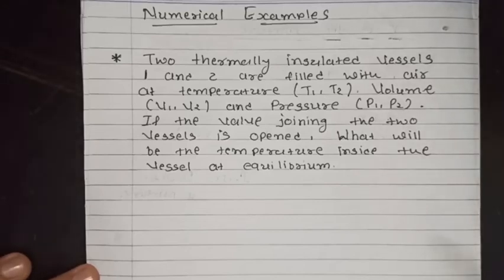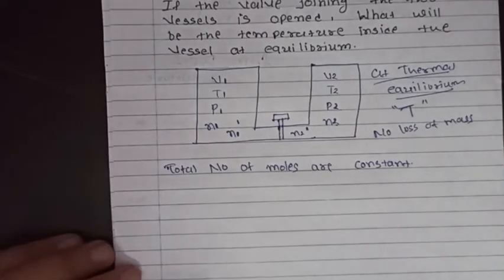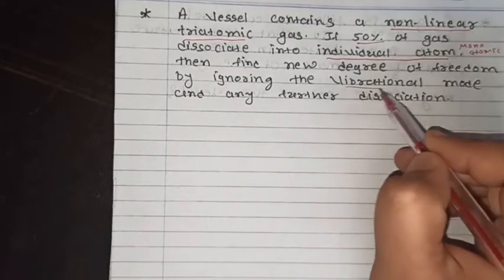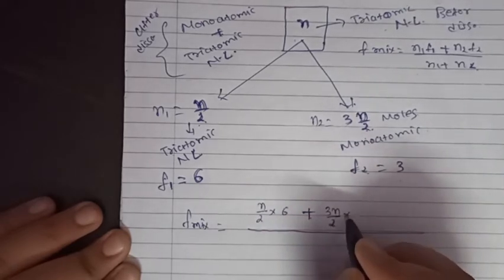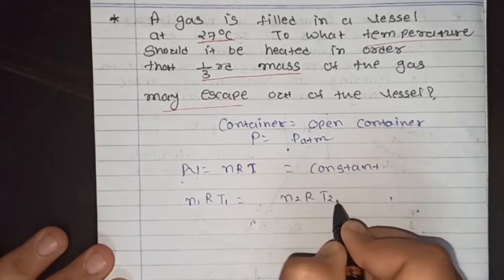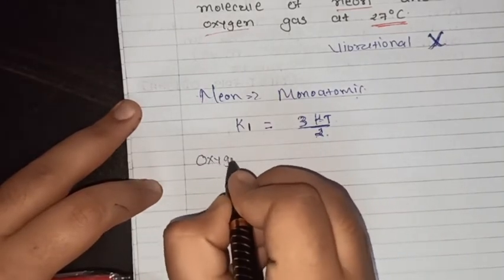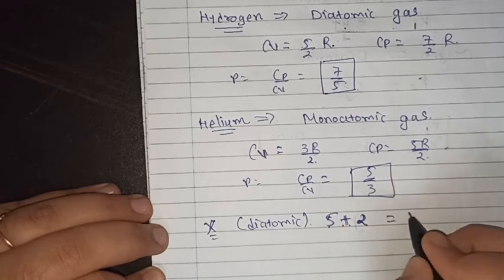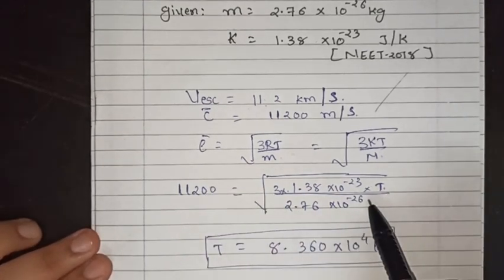KINETIC THEORY OF GASES KTG , PART - 3 EXAMPLE QUESTIONS - NUMERICALS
EXAMPLE QUESTIONS - NUMERICALS